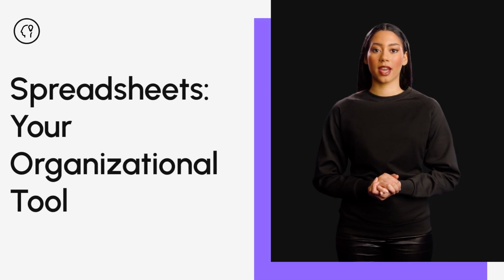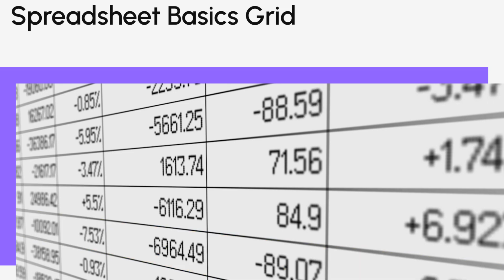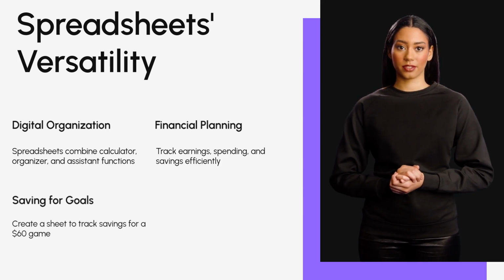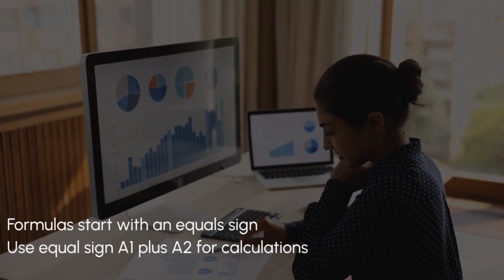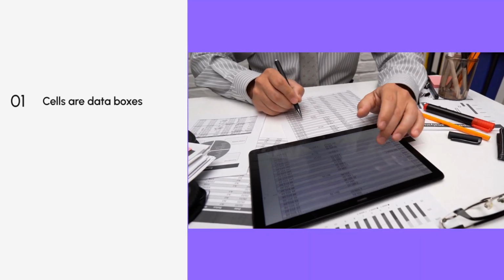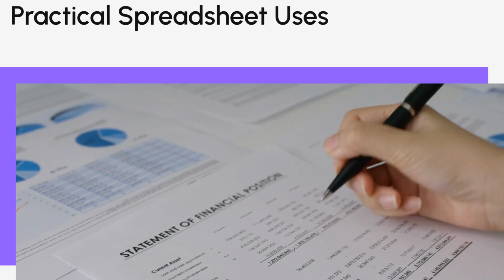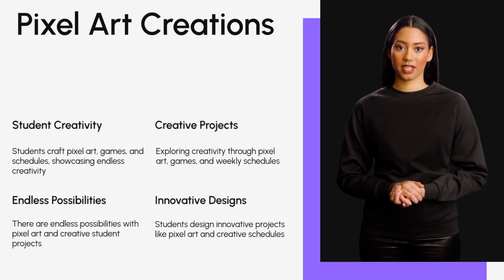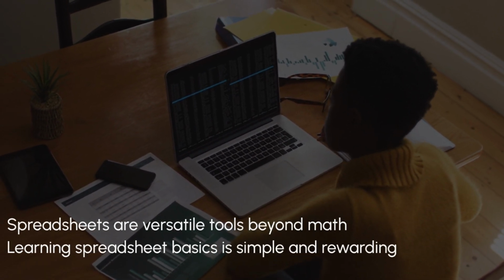Organizational Superpower - Mastering Spreadsheets (Lesson 8)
For Use with Computers and Technology - Part 1Available on: Amazon